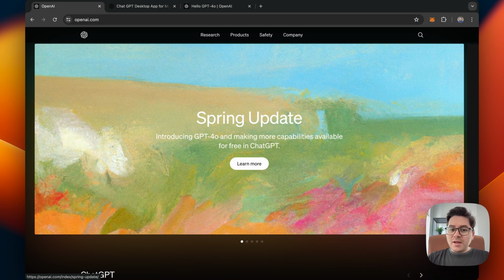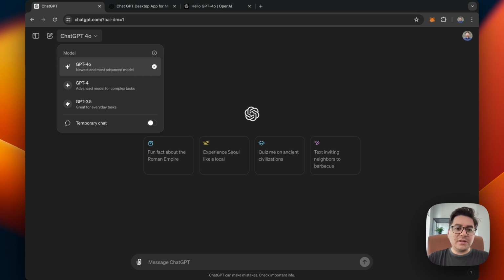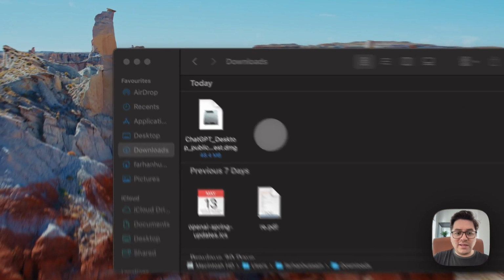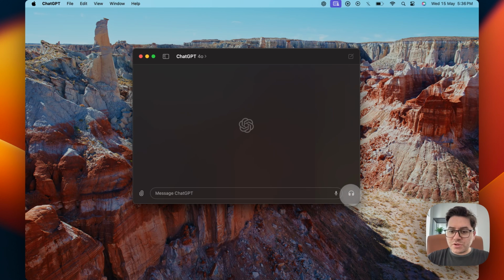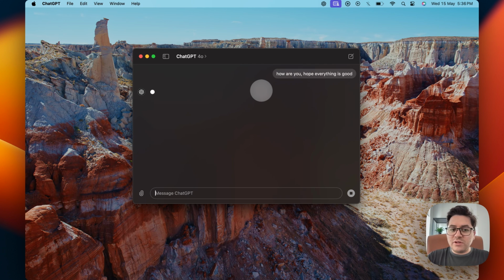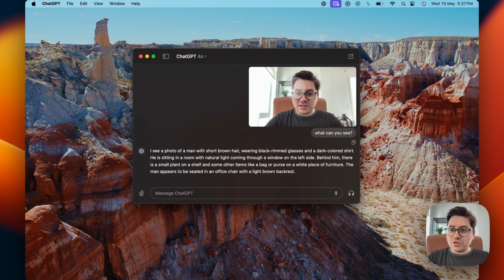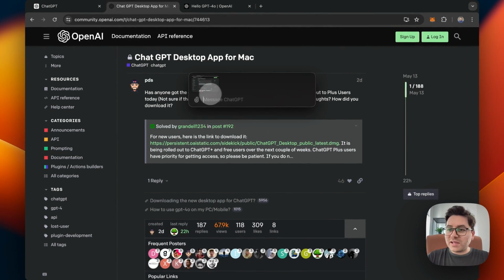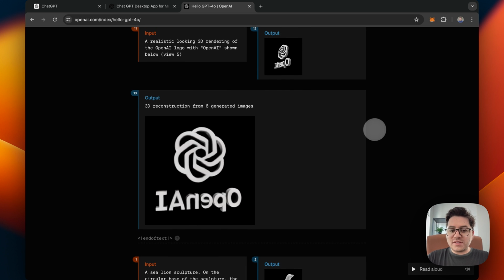How to Download ChatGPT 4o Mac App (Free)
OpenAI has unveiled incredibly new and powerful features for their latest AI model. Here is how to download and install the latest ChatGPT 4o (Omni model) Mac version for free.